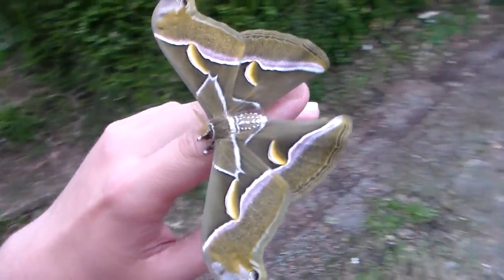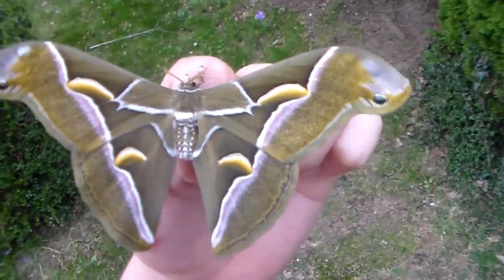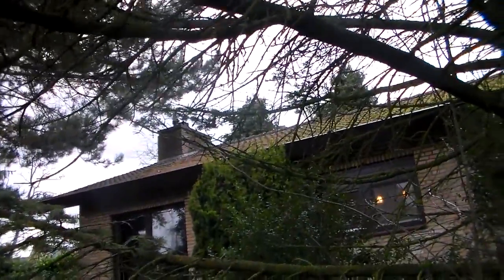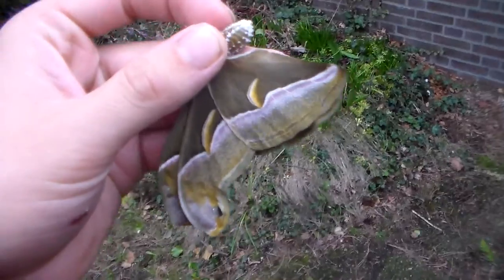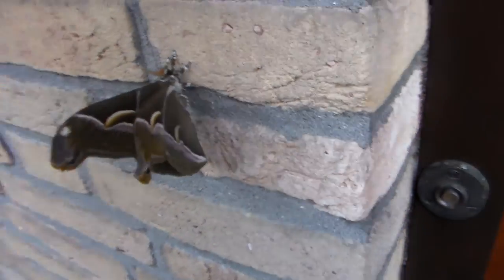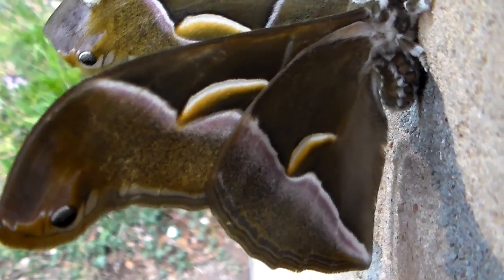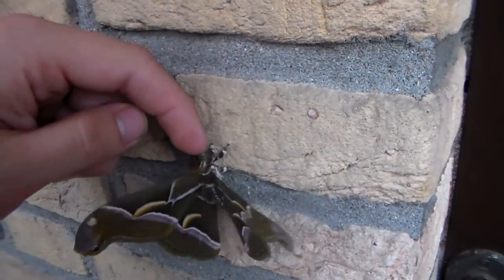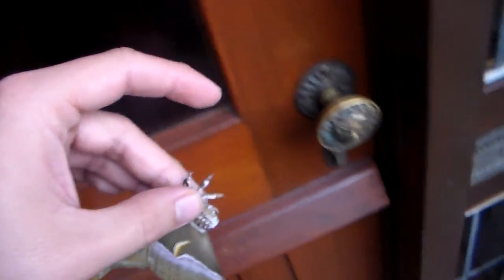Attempted escape (oops!) Samia cynthia, tree of heaven silkmoth